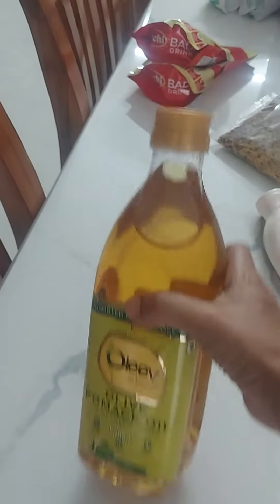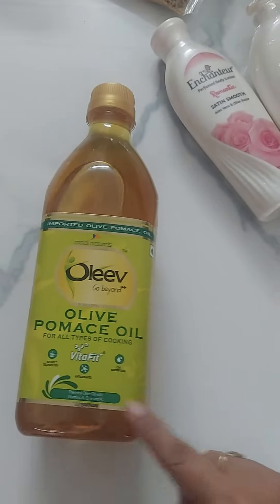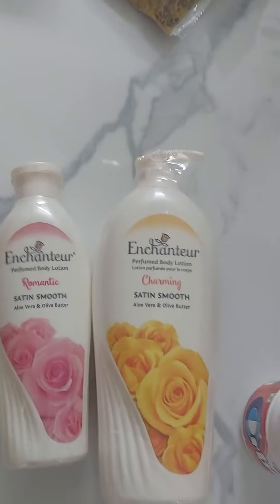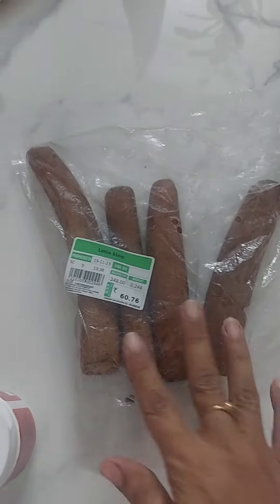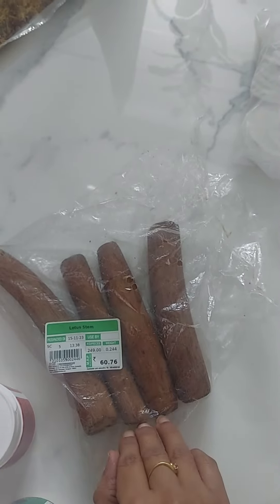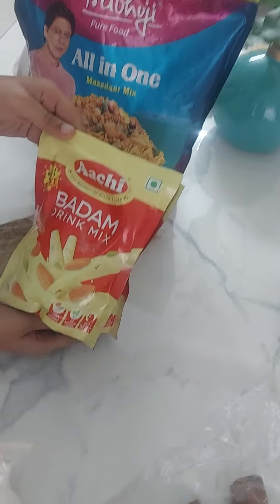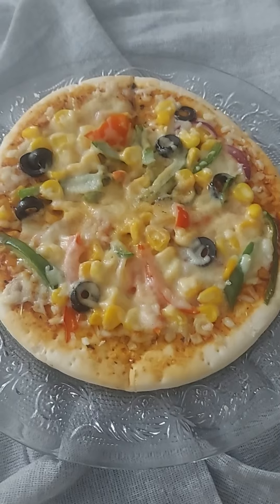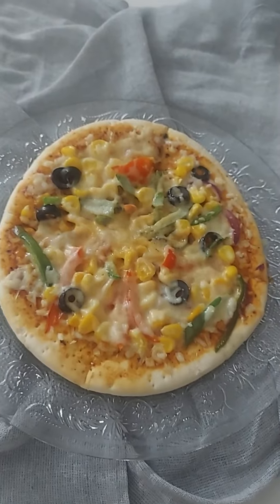My shopping @LULU MALL(part 2)